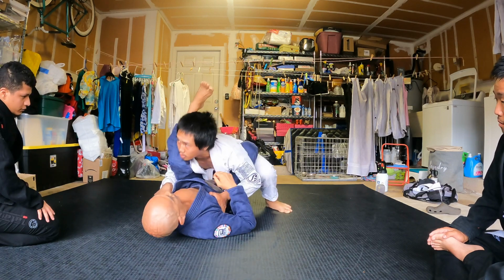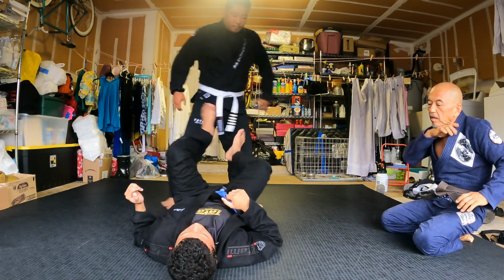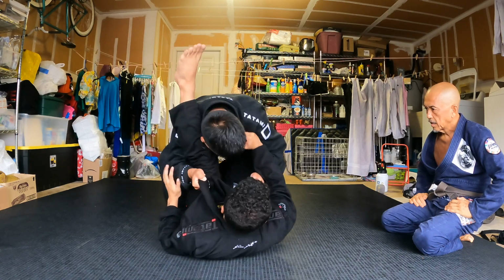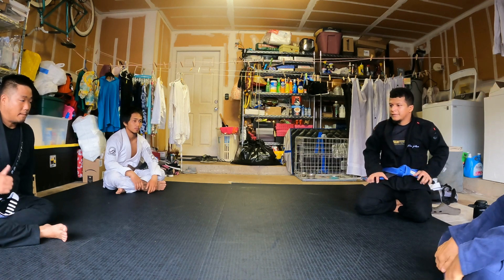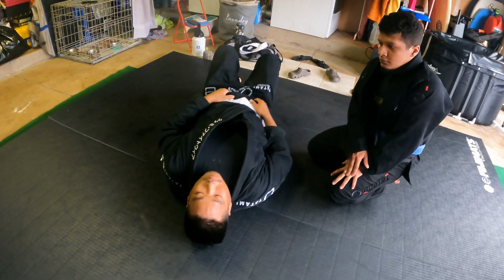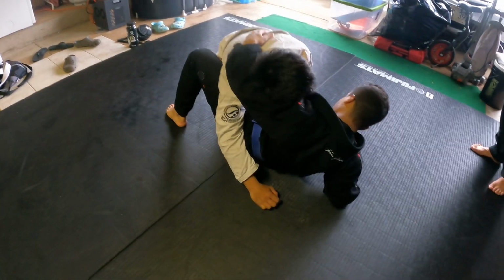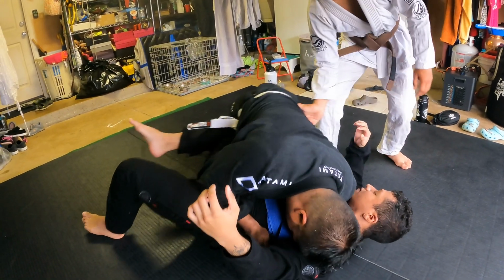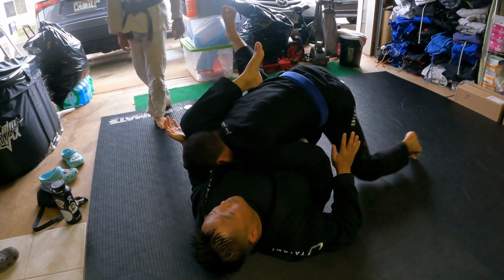In the studio episode 2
Special guests Eric and Blake